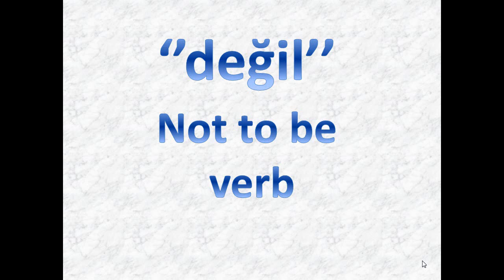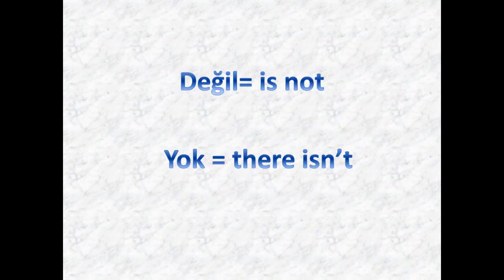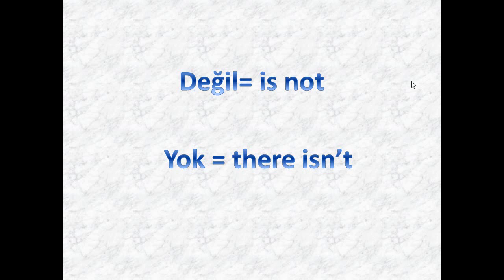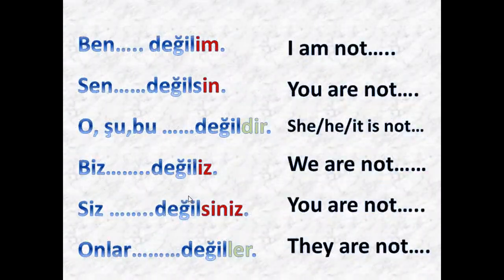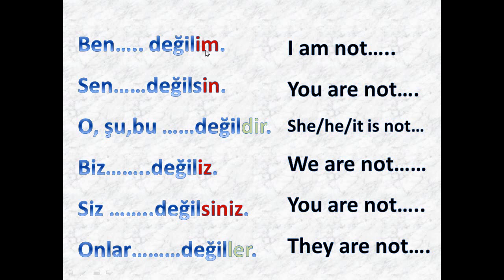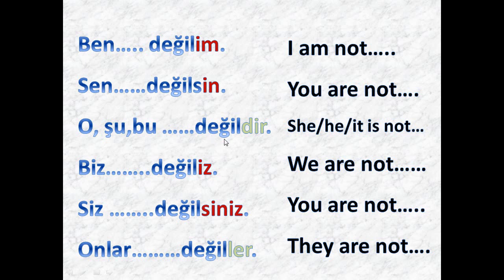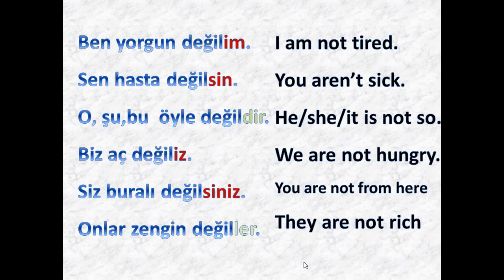Lesson 9- ''not to be'' verb- Turkish for persian speakers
In this video, you are going to learn how to use the ''to be'' verb in Turkish in negative form.

This channel consists of educational videos, teaching Turkish to Persian and English speakers an English language to Turkish speakers.
You can surf through the channel and find your grammar needed or go through the playlist and follow the lessons.
Lesson 10- verb ''to have''- Turkish for English speakers